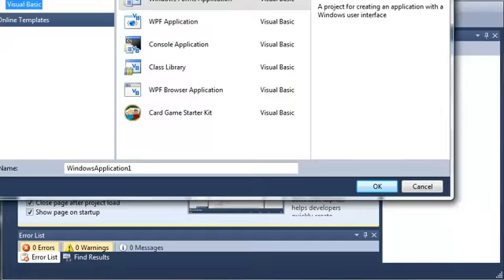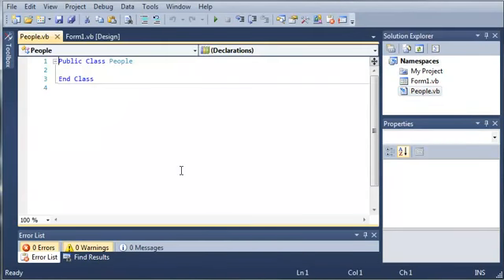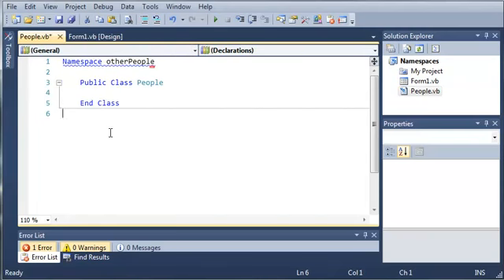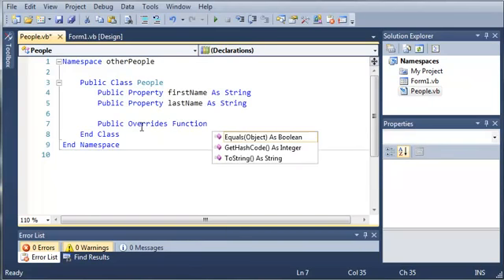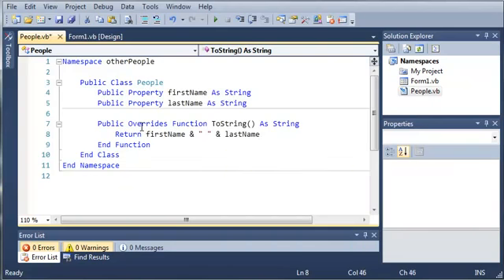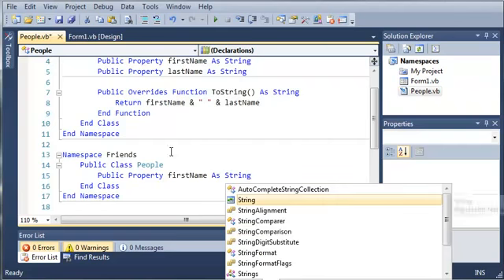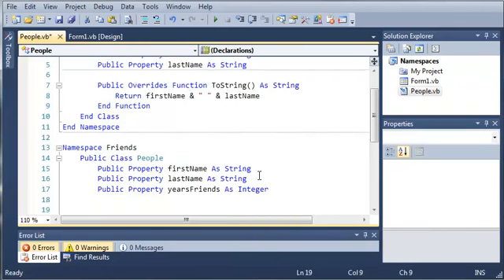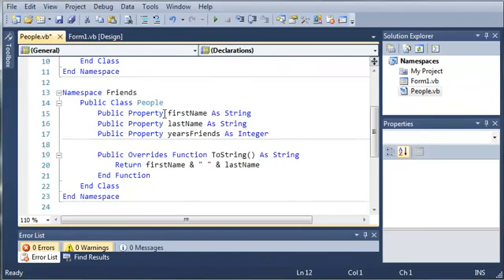Visual Basic Tutorial 102 Introduction To Namespaces ‏